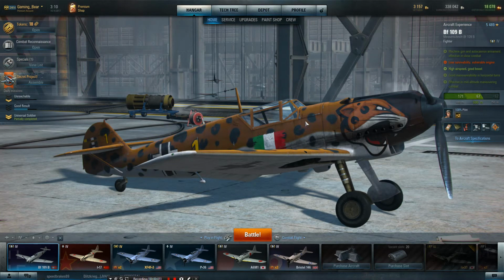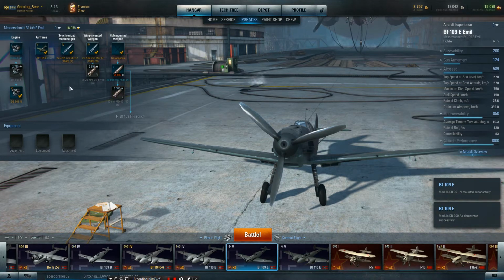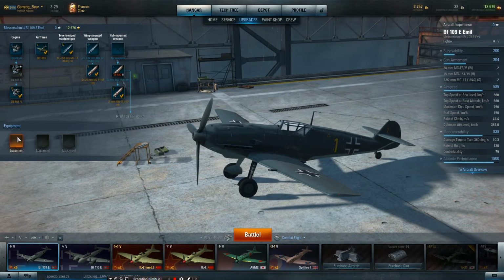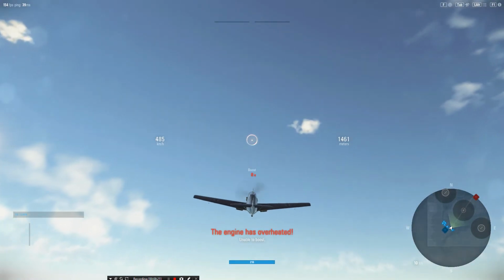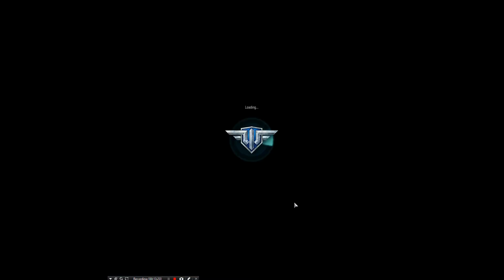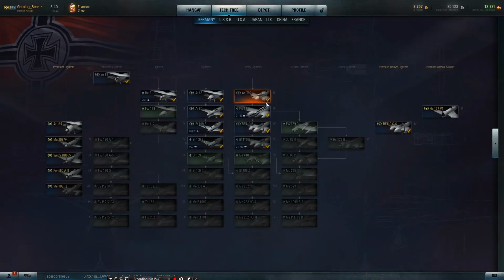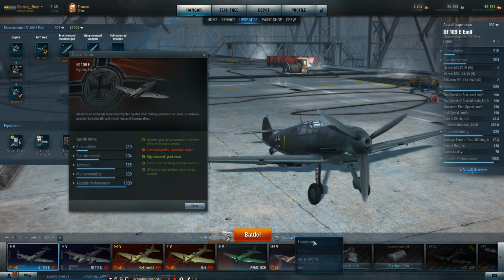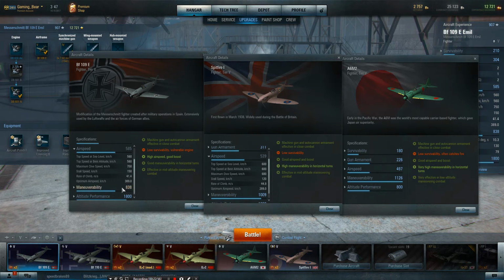World of Warplanes Bf 109 E Emil Review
Upgrading & flying the Bf 109 E or the Emil, what is it like?  Review